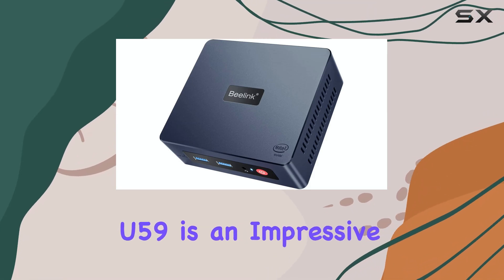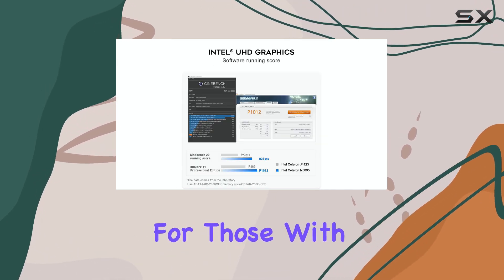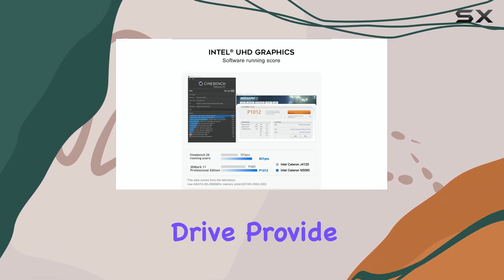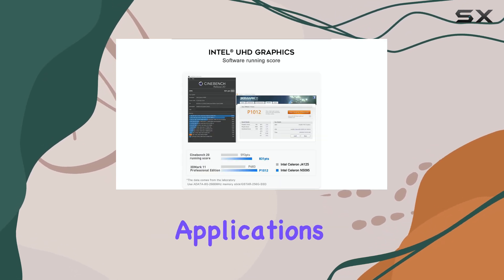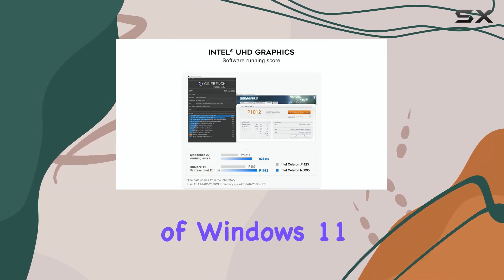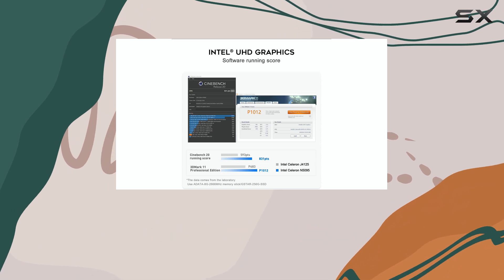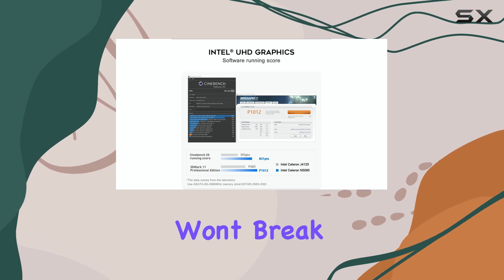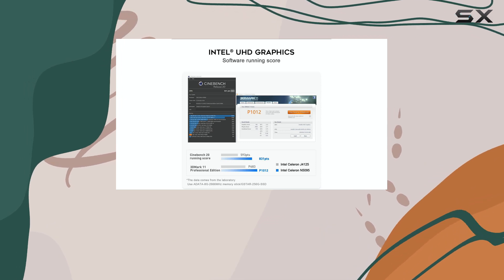Beelink U59: The Ultimate Mini PC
0:00 Intro
0:07 Review

Things that we mentioned in this video:
Beelink Mini PC Mini s : B09J2P5B89